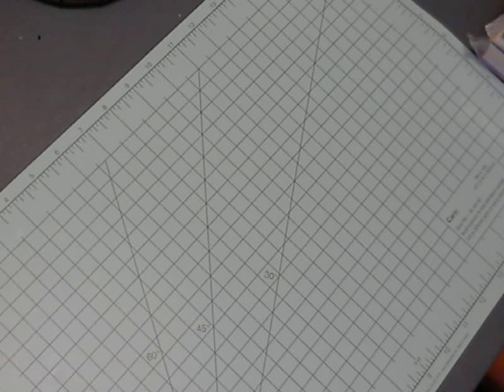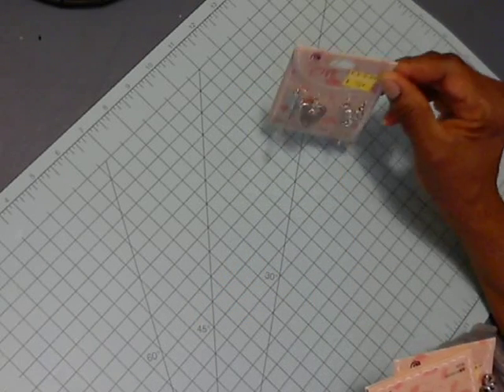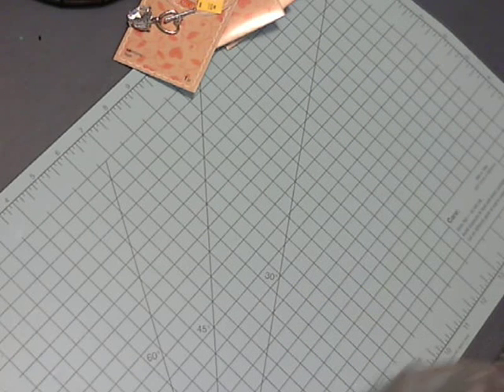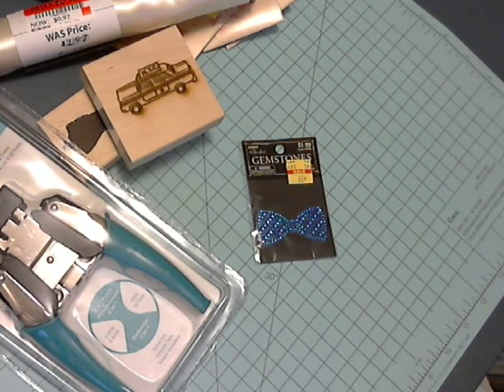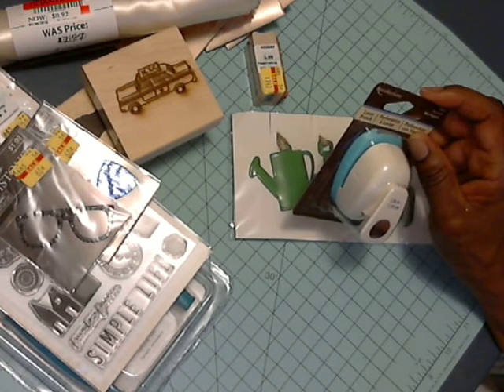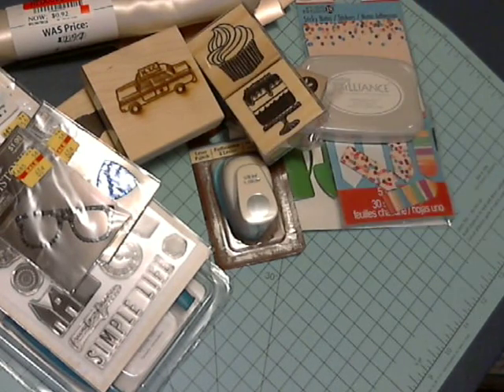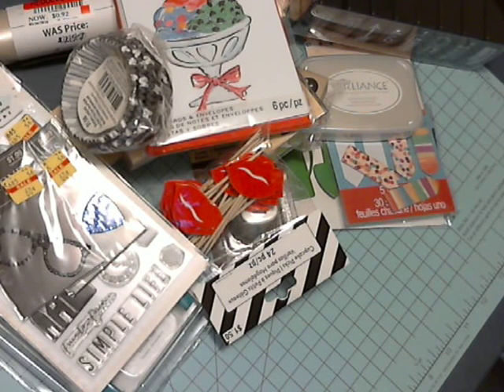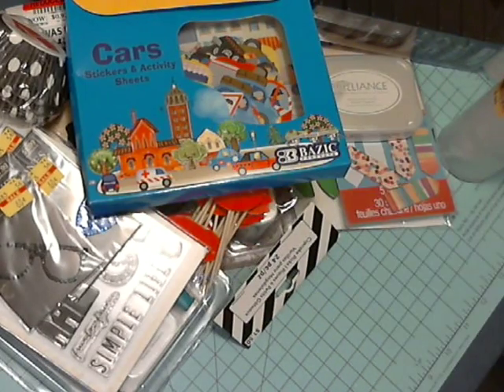Hobby Lobby, Tuesday Morning, and Thrift Haul